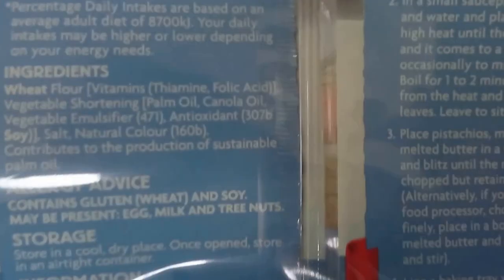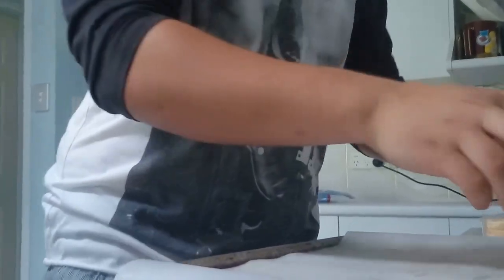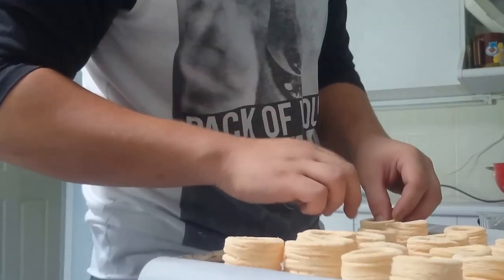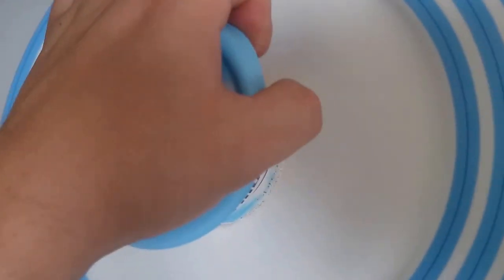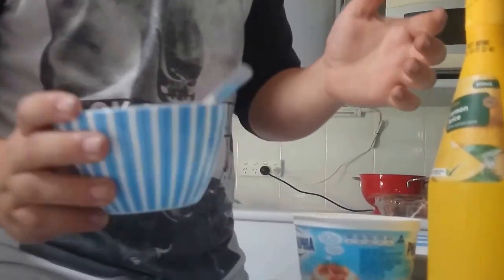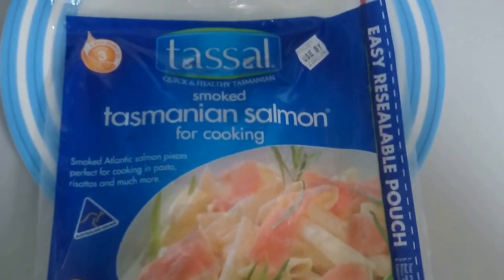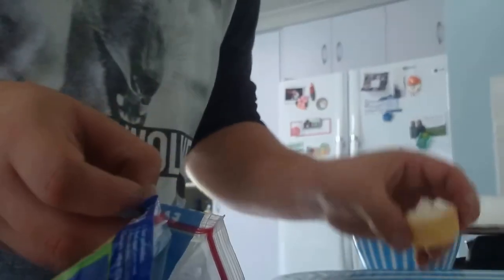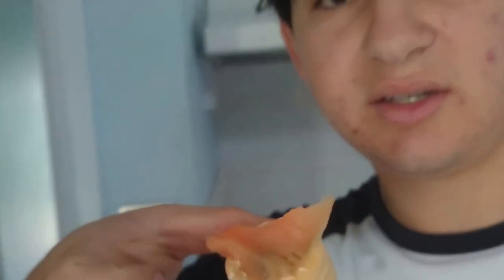Salmon Vol Au Vents Cooking